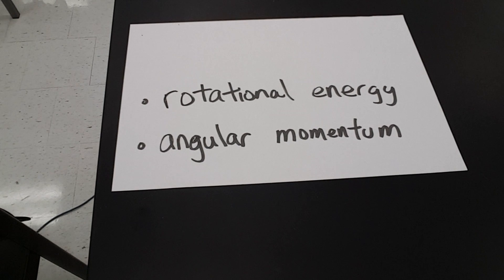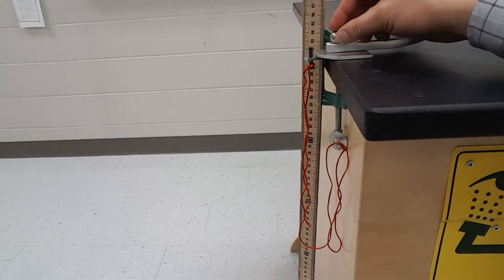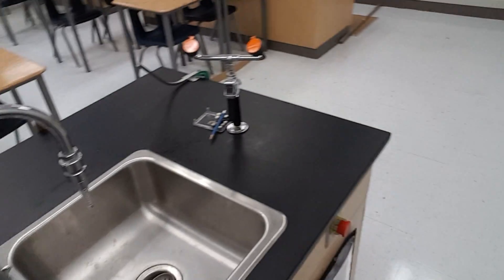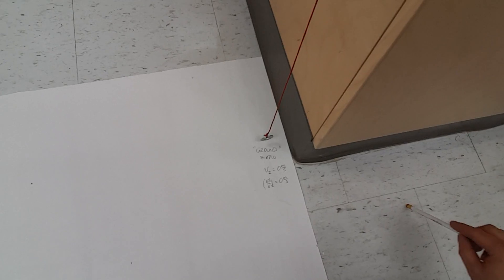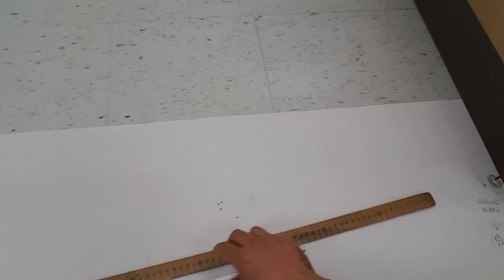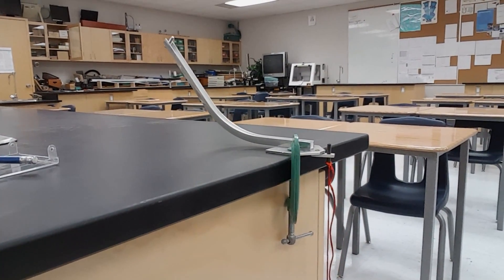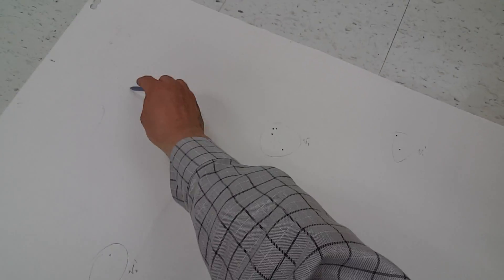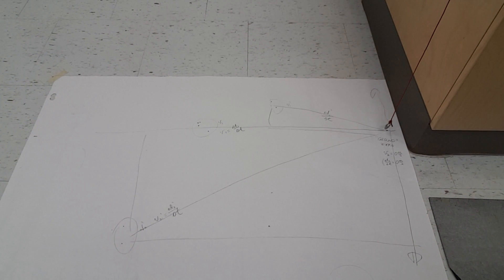Collisions in 2-Dimensions (Lab Instruction)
The purpose of this lab is to test the conservation of momentum as well as the conservation of energy during a collision. If you allow two masses to collide and roll, you will have to factor in the rolling momentum (also known as the moment of inertia) and rolling energy into your calculations. That’s not so easy. So to simplify the set up, the collision will be observed-mid-air. Sounds crazy, but the set up is pretty easy.

In fact, to simplify the set-up even more, the second mass will be at rest and the initial velocity of the first mass, as well as the velocities of the two masses after the collision will be determined by the distance that the masses fall compared to the time of fall from the edge of the table. Additionally, we can omit any influences due to gravity since it is in the vertical dimension. We will only focus on the x-dimension (the range) and the y-dimension (the deflection) from a sheet of paper below.

You might ask, ‘Why is this set up easy?’ First, the time-of-fall is fixed for all drops. You’ll notice the ramp has a horizontal slope at the end of the run to ensure that the velocity in the vertical dimension is at zero. The first thing you should do is measure the height of this drop with a ruler. Ensure that you measure the drop from the base of the ball to the fall as this is the true drop in height. This provides three givens:

viy = 0 m/s
dy = 0.930 m ± 0.001 m
ay = 9.81 m/s^2 ± 0.005 m

By using the 3rd kinematics equation, this problem simplifies from Δd=viΔt + ½ aΔt^2 to
Δd=½ aΔt^2. From the above givens, Δt = 0.4354 s ± 0.0008 s. Yes, the errors are reduced by half whenever you square root. This time is the definitive time for all 3 drops; this value should not change as long as viy = 0 m/s.

Before you start the collision, first lay a sheet of paper on the ground. If you need to tape down two edges, please make sure that you remove the tape from the ground after the experiment is completed. Line the paper to the edge of the table, and use a pendulum bob to determine ground-zero, which is the position of mass2, which is at rest. If you drop the ball from this point, its displacement is at zero for both dimensions.

Also, make sure you measure the mass of both the ball-bearing and the lighter plastic ball before you continue. The uncertainty of your measurement is always ½ of the least significant digit of the digital scale. From this particular scale, the uncertainty is ±0.005 g

Make sure you slide the collision peg to the side before conducting your initial velocity drops. Make your first drop using the heavier mass. Centre the carbon paper at this location, and drop the heavier mass five more times. Circle and label this cluster as v1. Draw a line from ground-zero through the cluster of v1. This defines the x-dimension. The y-dimension is obviously 90° to this dimension. You can use a large protractor or a sheet of paper to draw in the y-dimension afterwards.

Remove the carbon paper then place the lighter mass on top of the peg. Make sure that when the heavier mass collides with the lighter mass the velocity in the vertical dimension is at zero:
•  If you set the peg too high, the lighter mass will jump, and have a positive viy that you can’t easily measure. This will result in a time-of-flight longer than the calculated value above.
• If you set the peg too low, the lighter mass will be pushed downwards and have a negative viy that you can’t easily measure. This will result in a time-of-flight shorter than the calculated value above.
• Make sure the peg height levels both masses horizontally when they collide to ensure that viy is definitely zero so that you can faithfully rely on the time-of-drop of Δt = 0.4354 s ± 0.0008 s.
• Make sure that you collide the moving heavier ball with the stationary lighter ball. If you do this experiment backwards the lighter ball will “bounce backwards” off the heavier ball and you won’t be able to attain any reliable data.

After you have checked the above, perform one collision and centre two sheets of carbon paper over the two drop locations. Repeat the collisions 5 times, and circle and label the cluster of v1’ and v2’. Remove the tape from the ground and put all the equipment away.